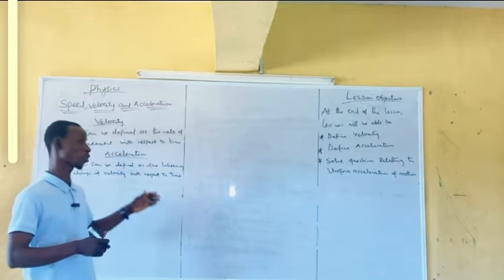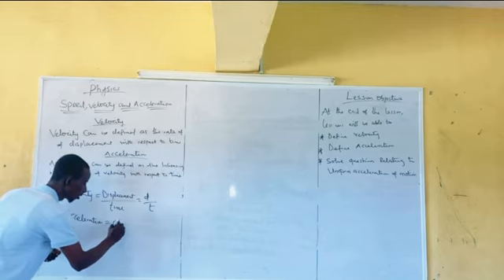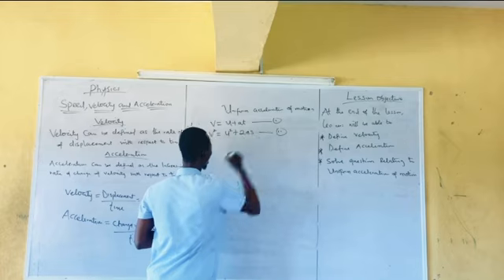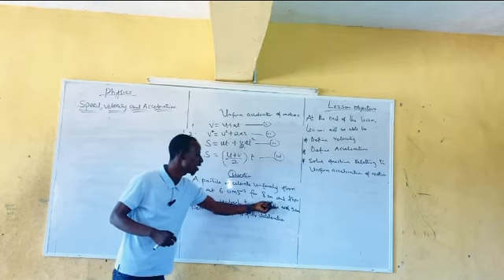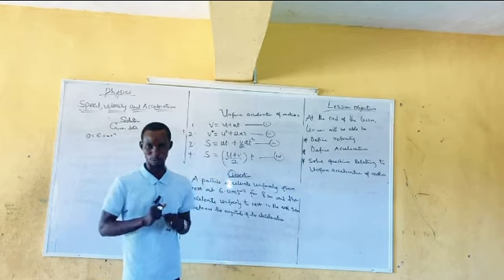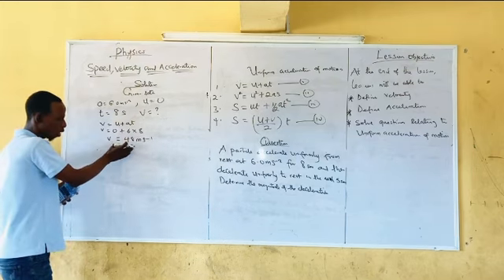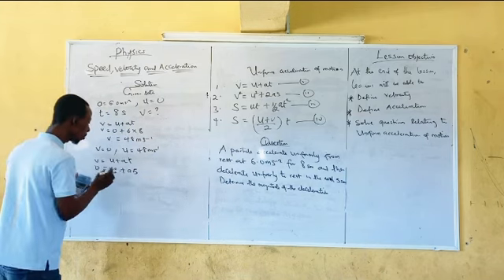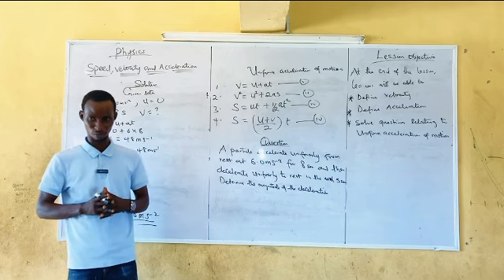Continuation of speed,velocity and acceleration